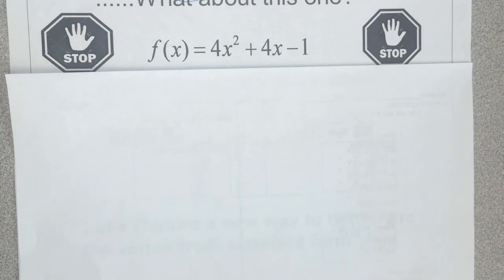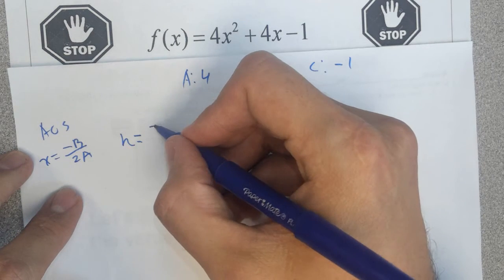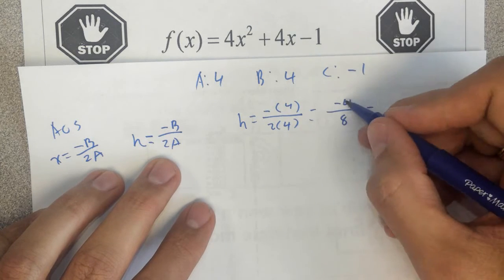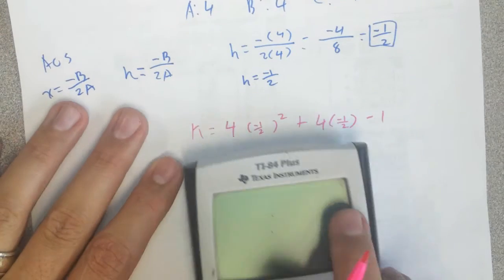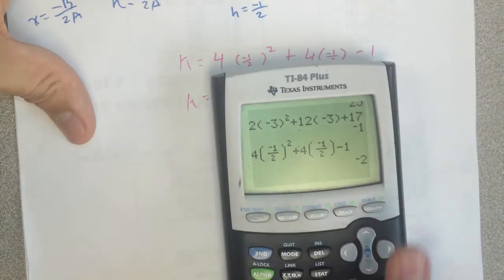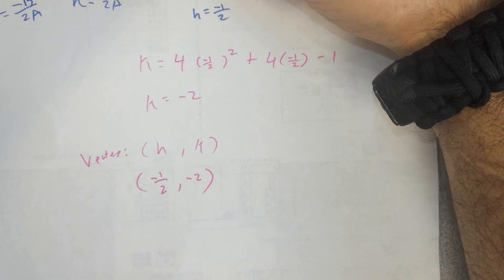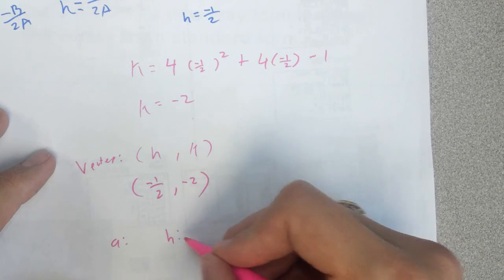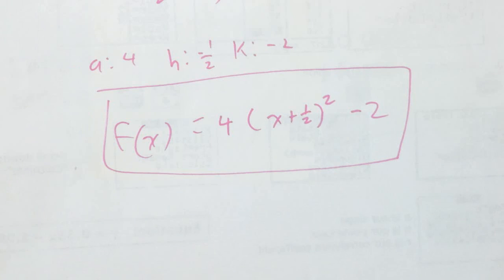11 Standard Form to Vertex Form (Without Calculator Table) Example 3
Algebra II
Quadratics
Vertex to Standard form, Vice Versa

In this video we simply do an example of how to convert an equation from standard form to vertex form without using the calculator table to find the vertex.